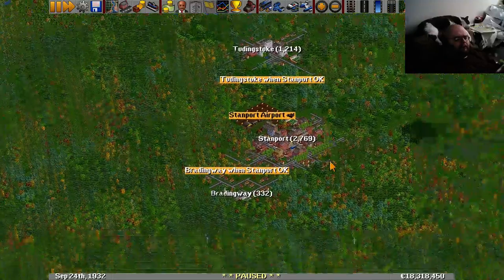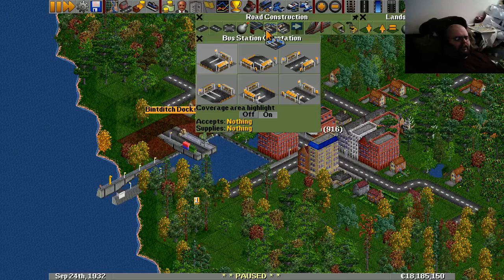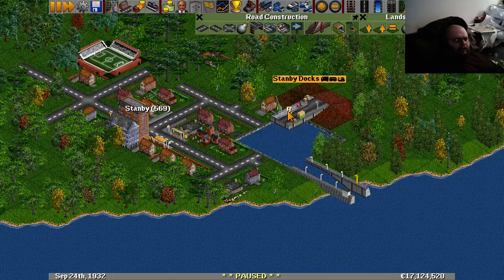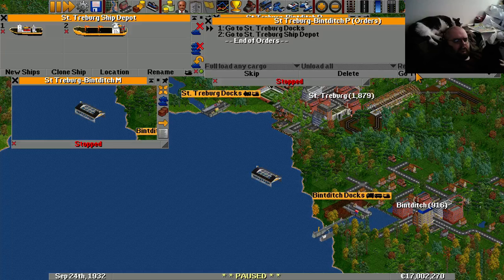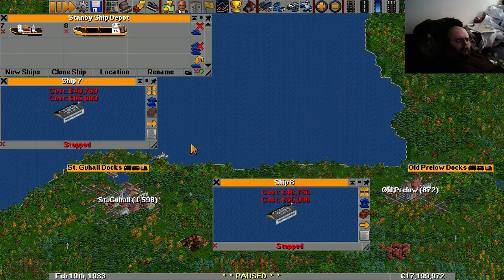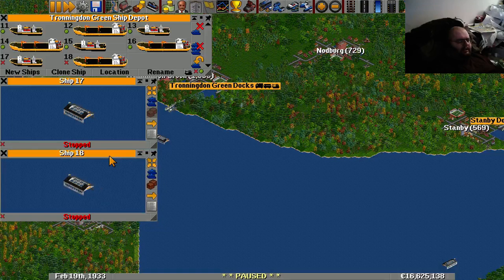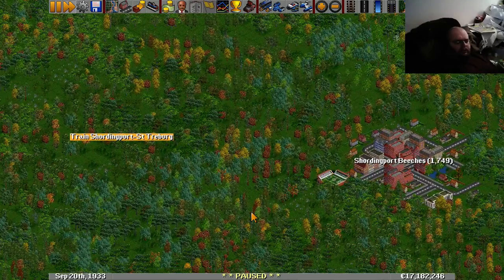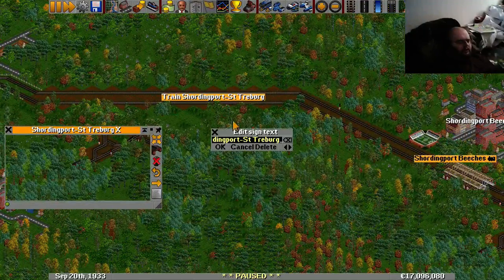OpenTTD S4 E18 (Nice lake...)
In this episode, I connect 11 (yes, eleven!) cities together (they are all around a very large lake).  This new circle of cities is not connected to our main network yet, but we'll work on that next episode.

In the meantime - does anyone want to name this lake (or any other lake/landmark)?  You can name it after yourself or any message you would like.  Just please keep it clean, folks!  :)

First person to comment gets first choice on this huge lake!  If I get other takers, I will find other lakes to use.  So don't worry if you're not first, you can still get in on this.

Note that I usually pre-record episodes in small batches, so it may take a bit for your suggestion to appear.  Fear not - as long as this season is still active, I will respect all requests.  :)

PS - some of the episodes were misnumbered.  I have fixed them, so this one should be back where it belongs.  Sorry about that!